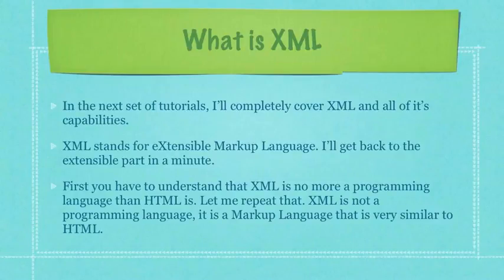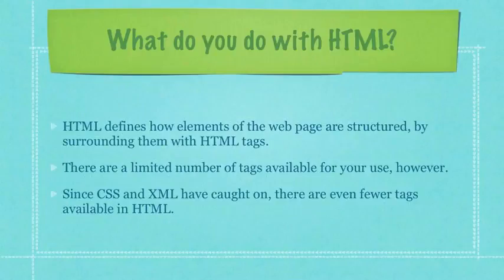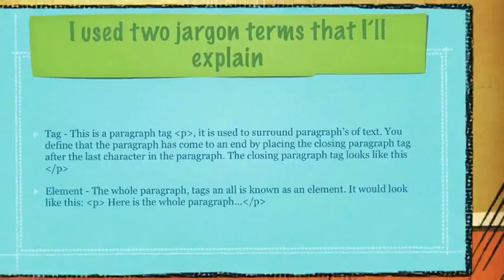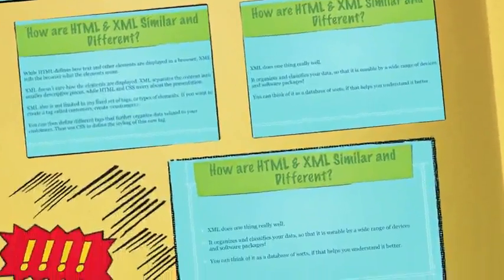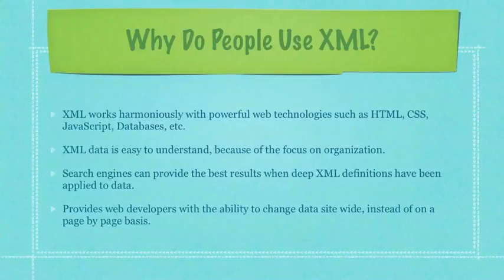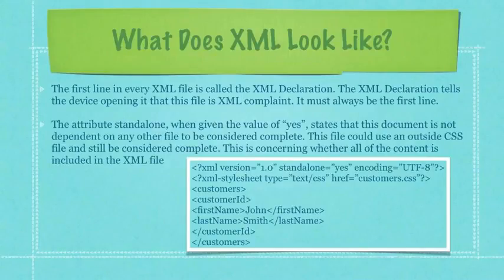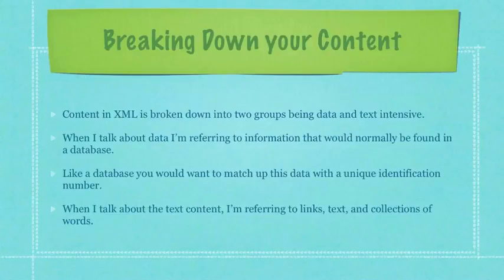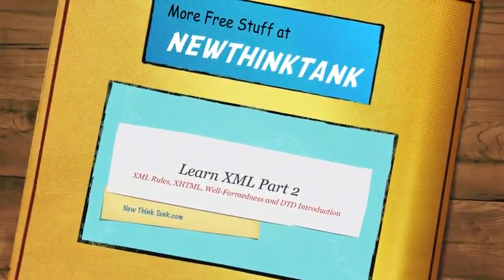xml_1.FLV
The parties contest the learning how to deal with xml